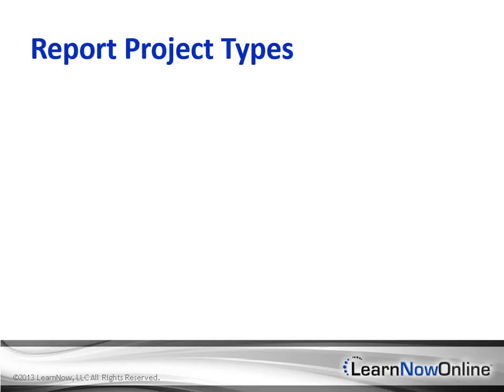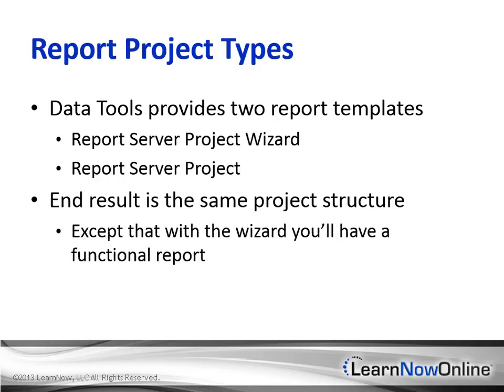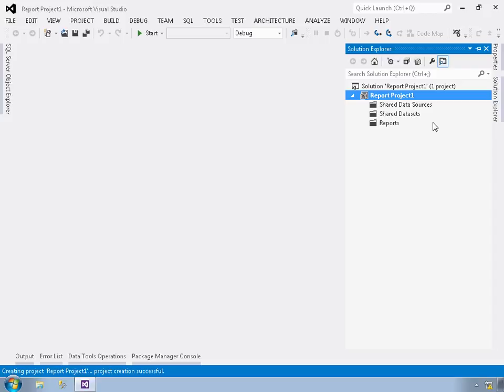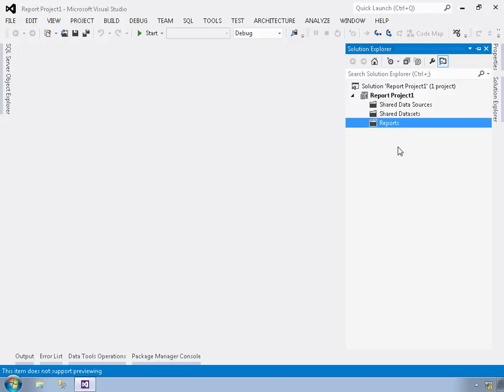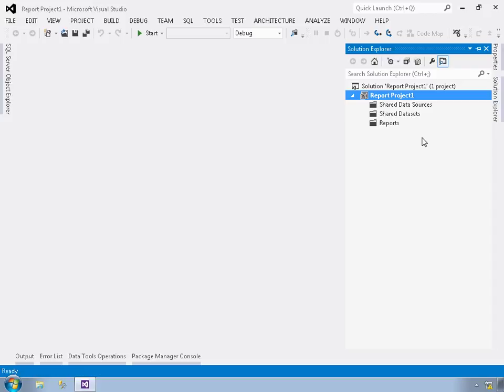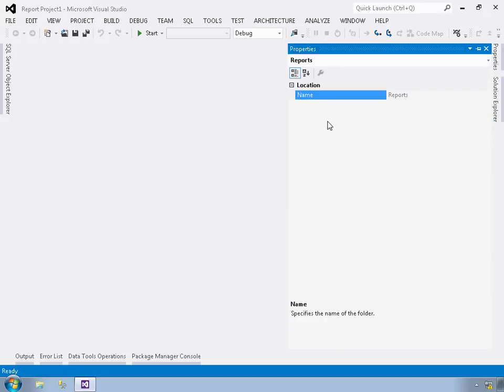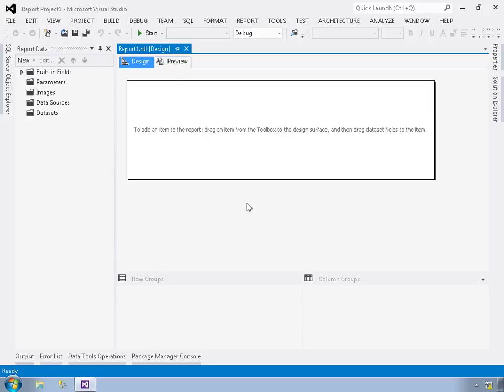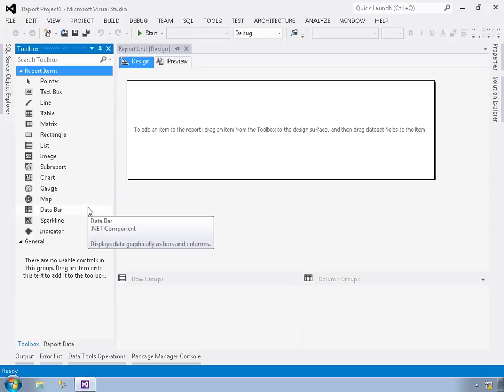SSRS 2012, Part 02 Creating Reports Player LearnNowOnline 2